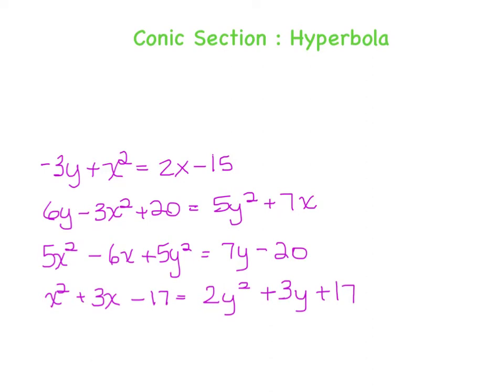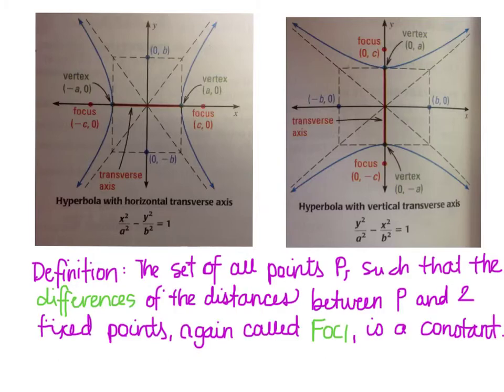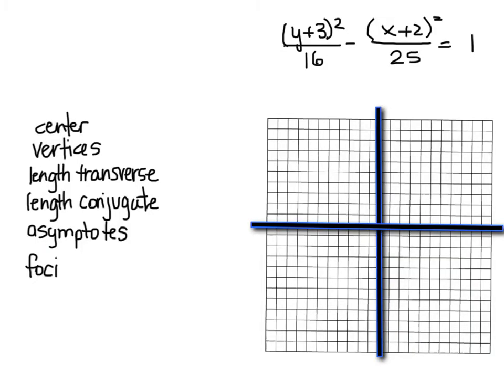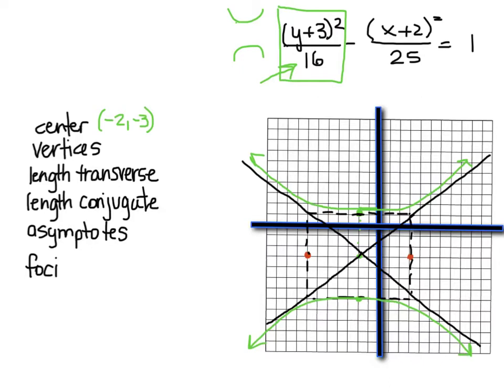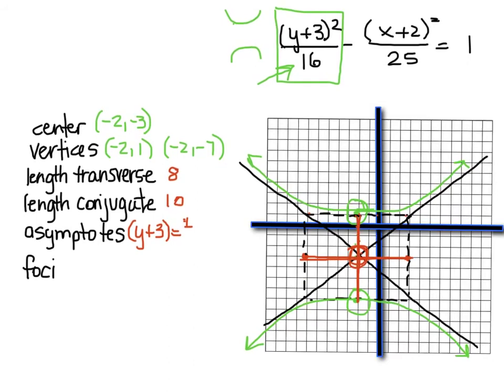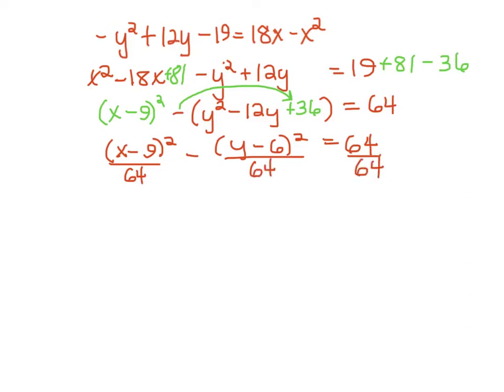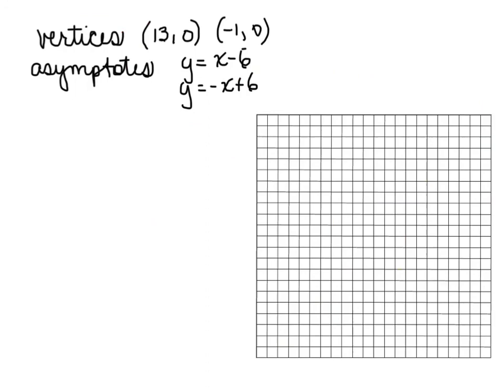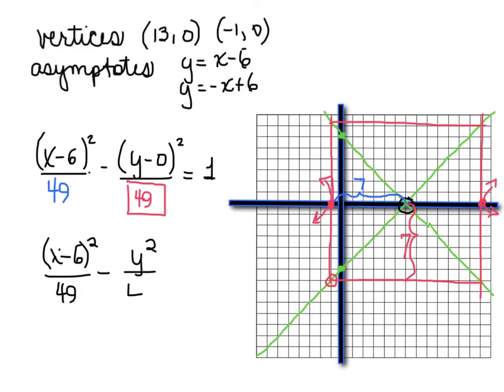Conic Section - Hyperbola